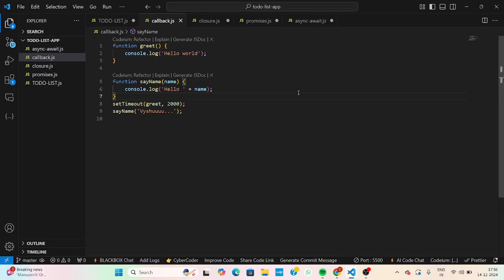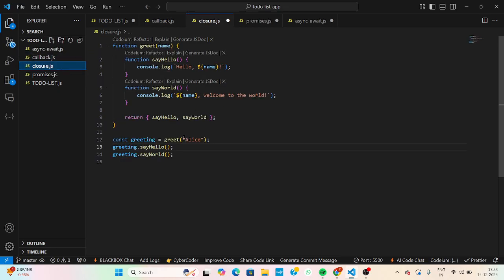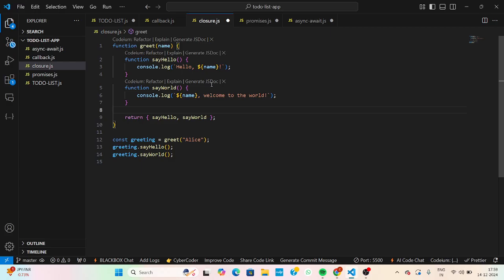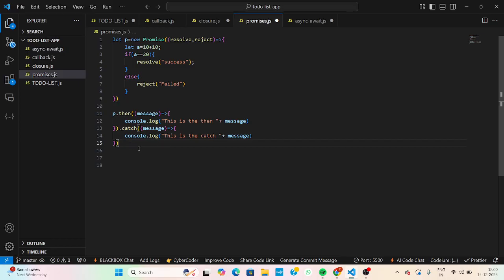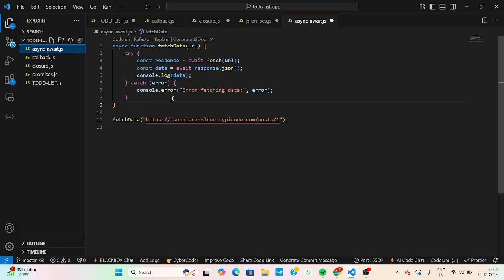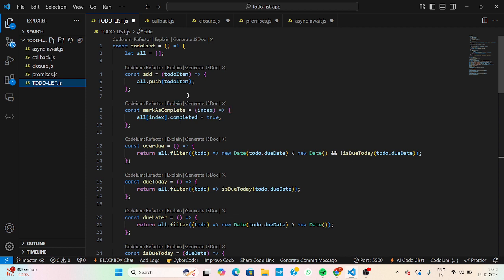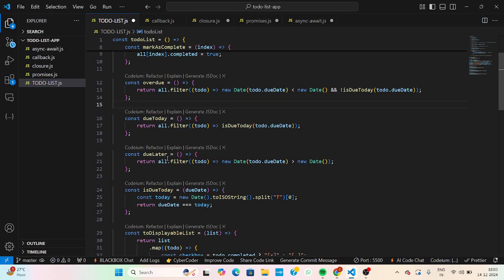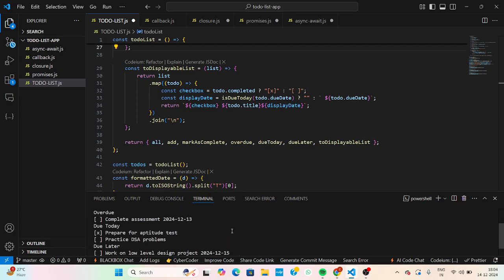Implementing a Todo list using Closure